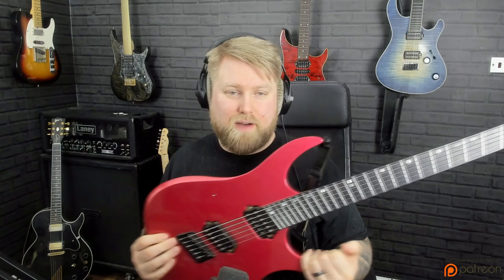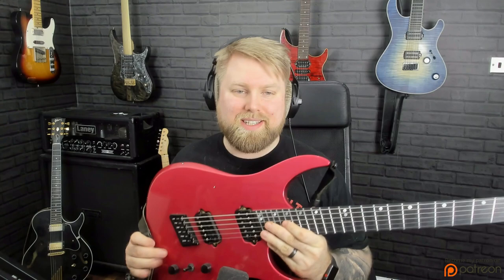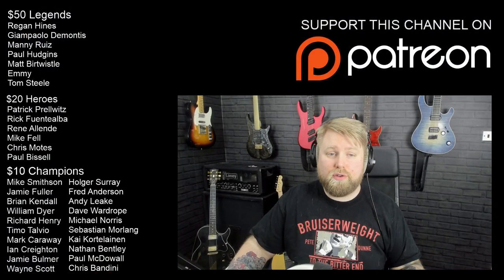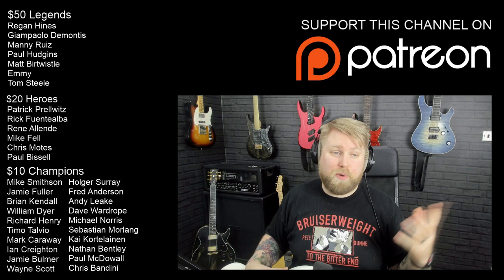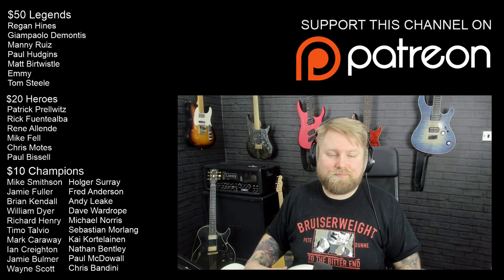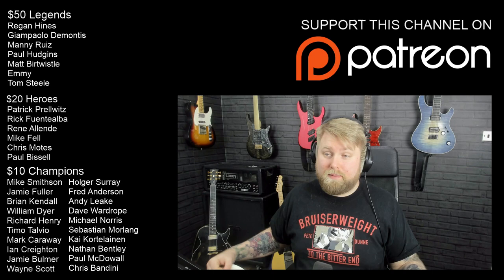What Do Fanned Frets ACTUALLY Do? Ormsby Hype vs Vigier Excalibur